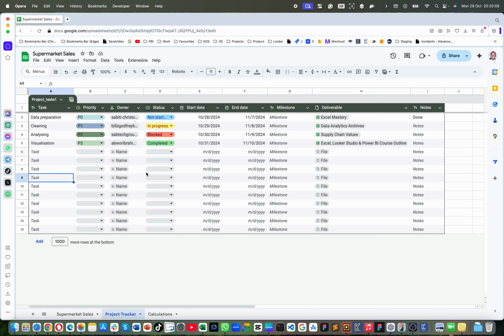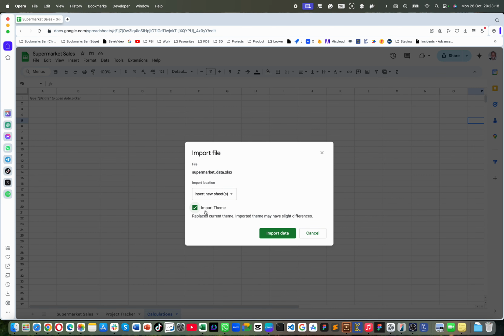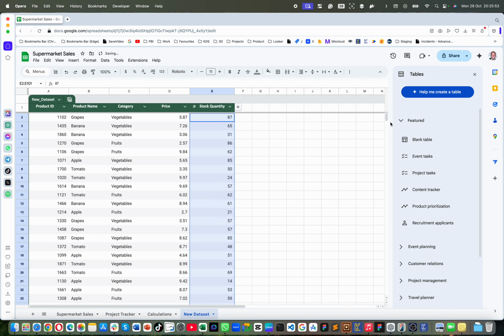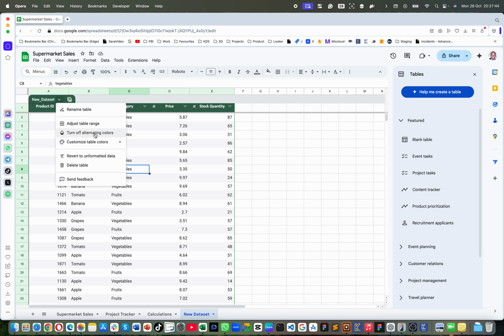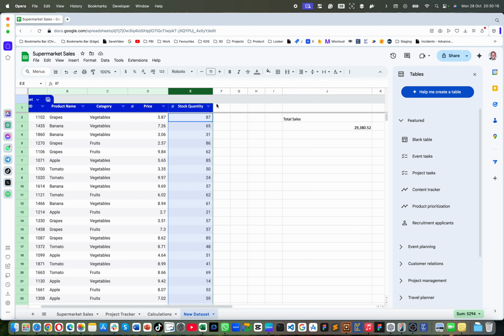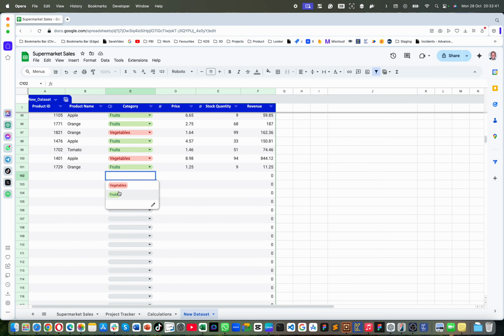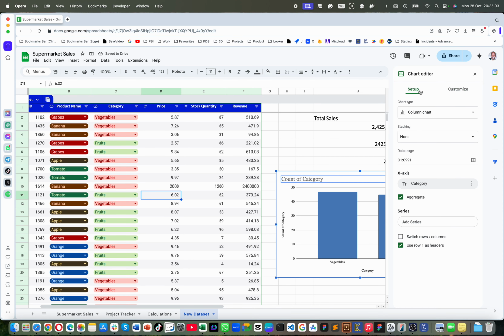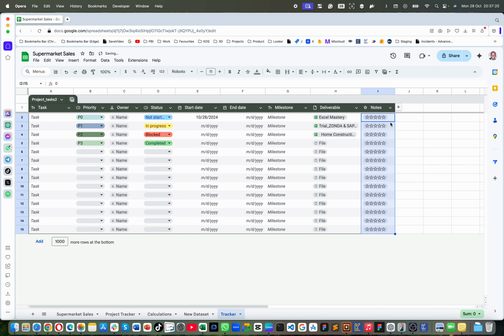👉 🚫 STOP Wasting Time in Google Sheets and Convert to Table Like a Pro!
Discover how to maximize your efficiency in Google Sheets with the Convert to Table feature! In this video, we break down how to structure data, apply custom formatting, and set up filters to make your spreadsheets organized and easy to manage. Perfect for anyone handling large datasets or looking to streamline data workflows, this guide will help you understand table functionalities that can enhance productivity for any project. Watch now to learn tips and tricks that make Google Sheets work harder for you!”